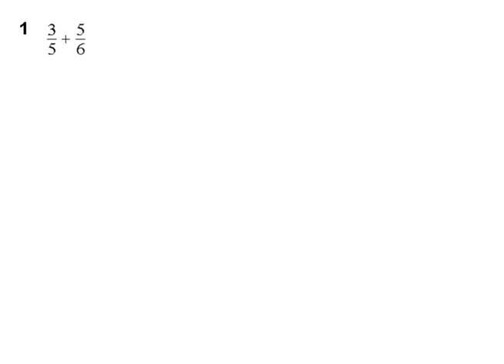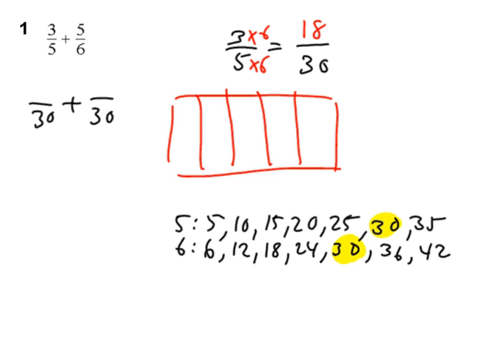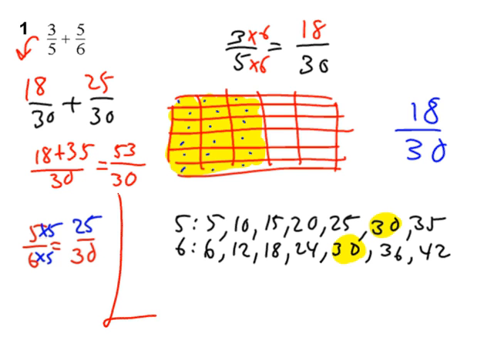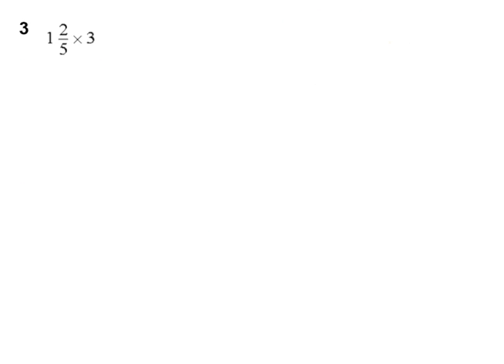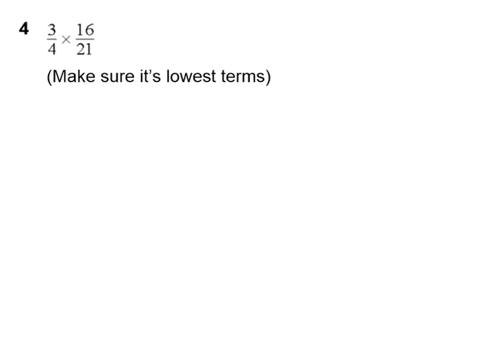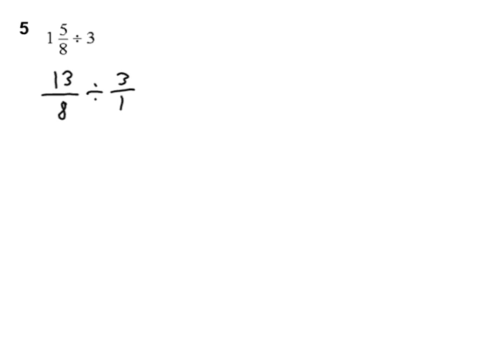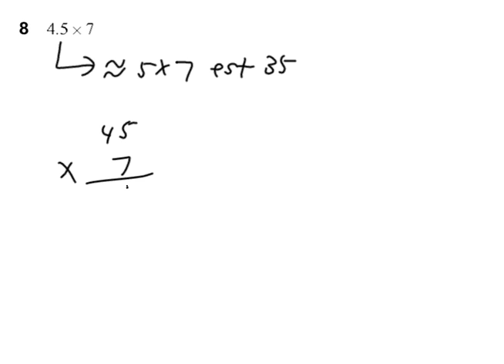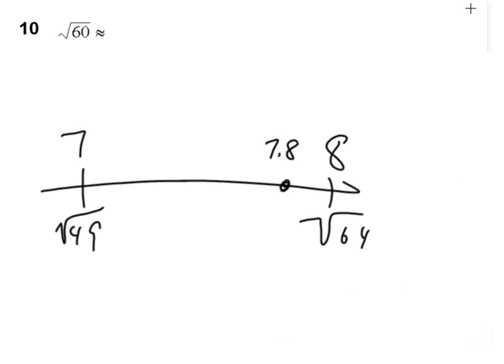Reachback 13 Grade 8 ANSWER VIDEO